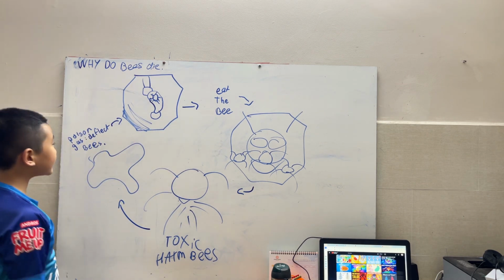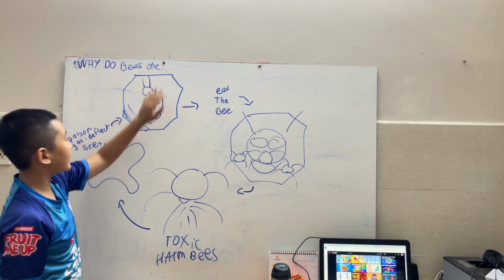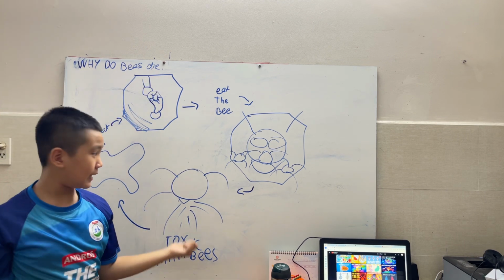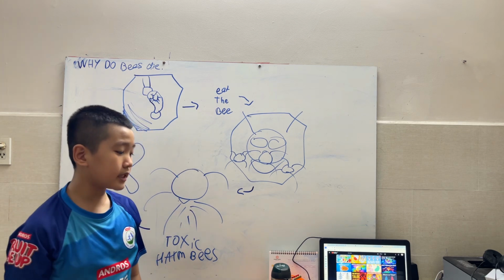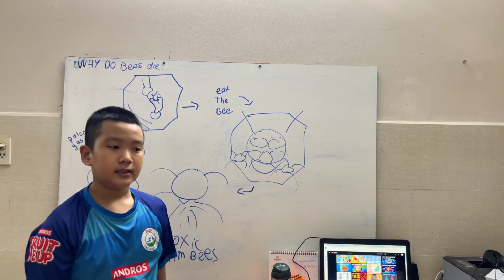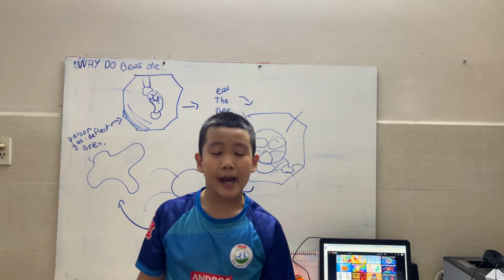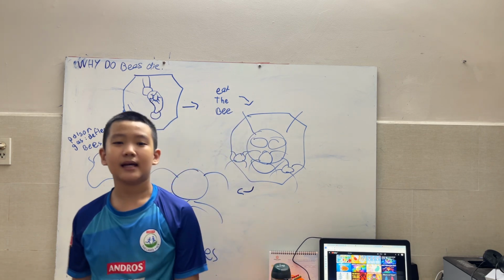The Death of Bees 🐝 Explained